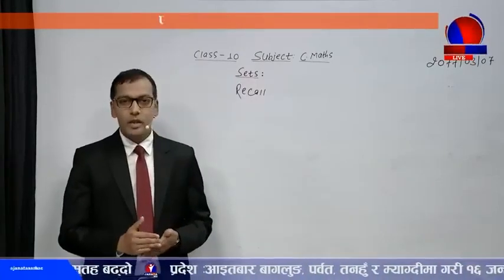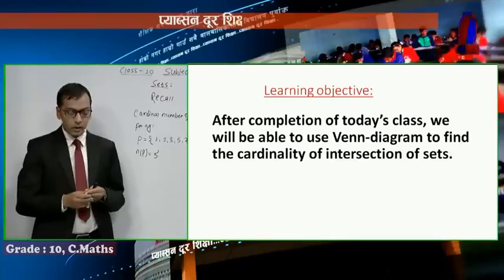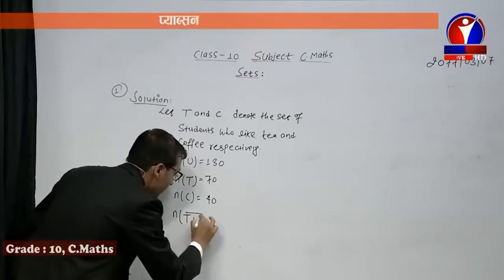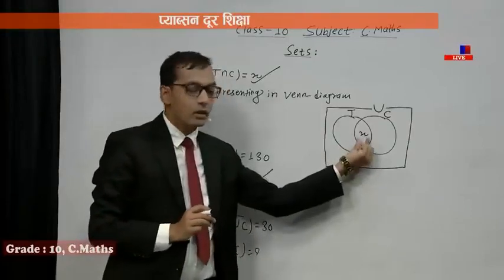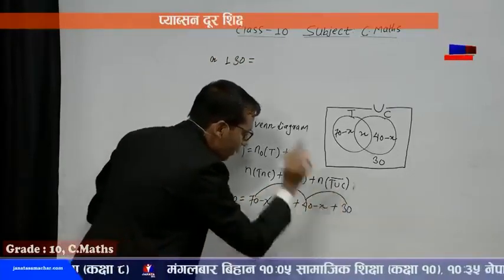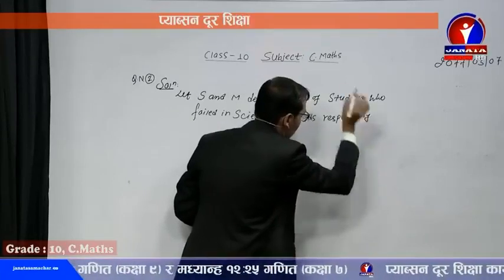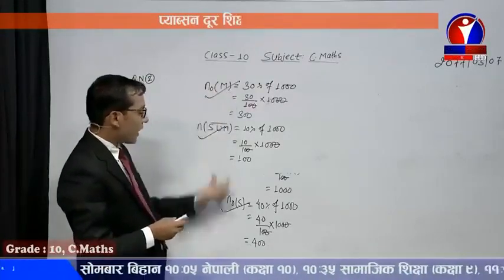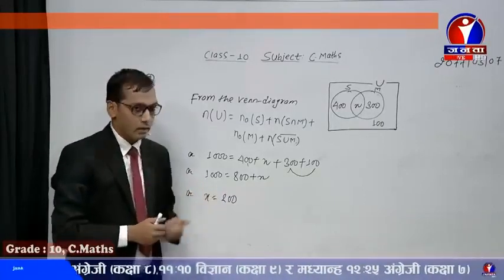PABSON दूर शिक्षा Class TEN (10), Maths - Sets, Episode 6, Distance Education, Janata Television, D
PABSON दूर शिक्षा Class TEN (10), Maths - Sets,  Episode 6, Distance Education, Janata Television, DAY 6